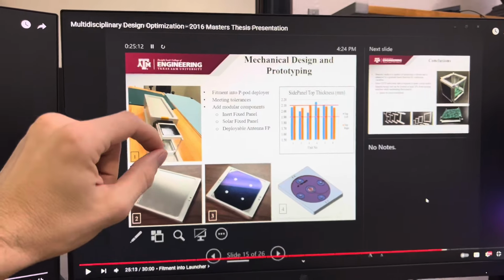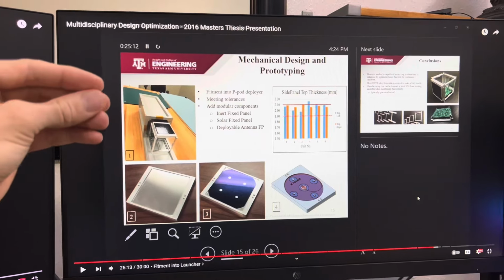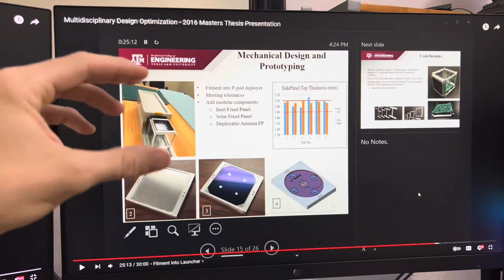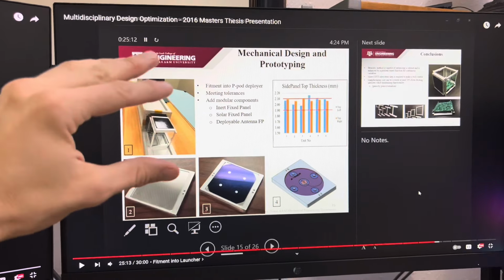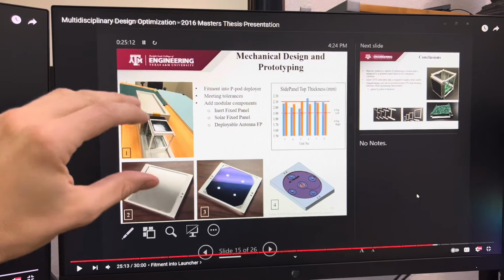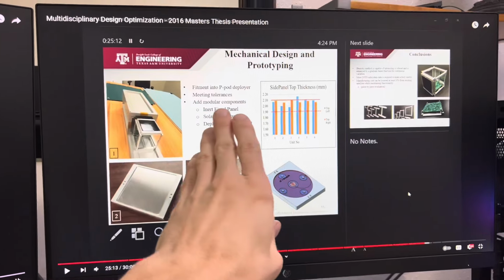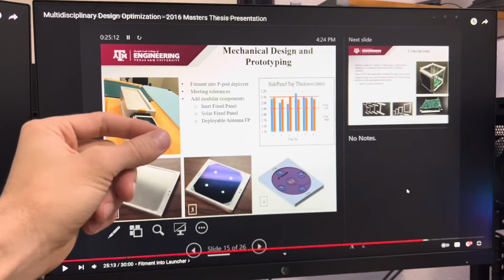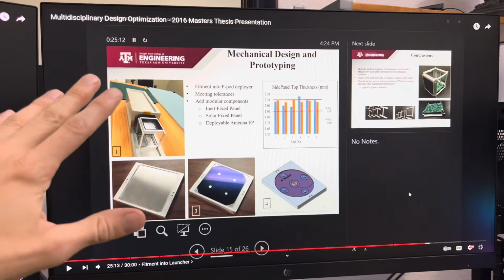These two GENIUS designers are building our future.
Two examples of designers who "get it."  They understand the future.  They are harnessing the power of digital design and their hearts are set on helping others.

I believe the concepts behind their creations are perfect for our future of digital makers and engineers and they belong in the same space with many more similar minds.